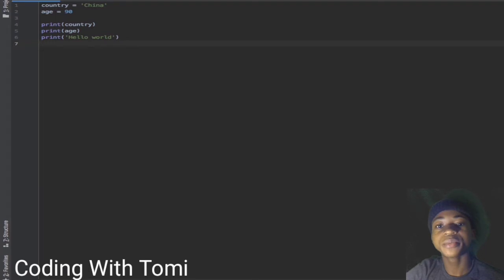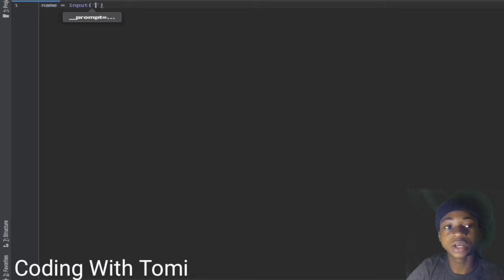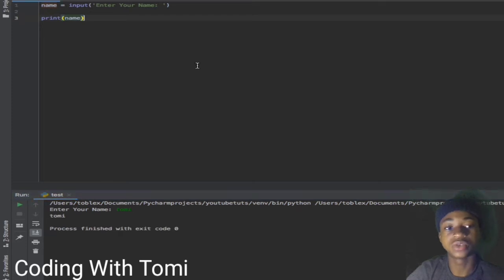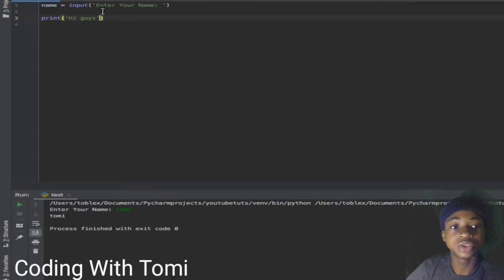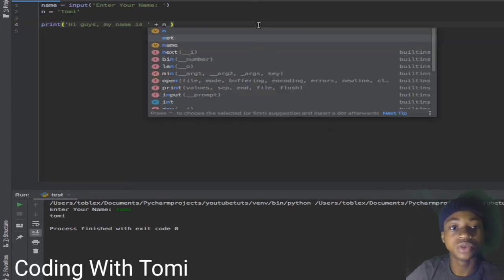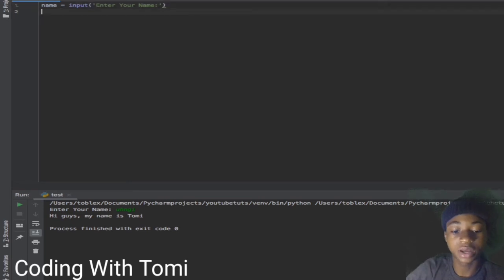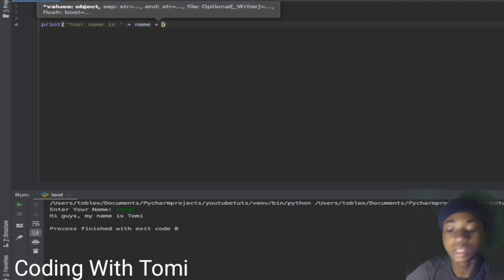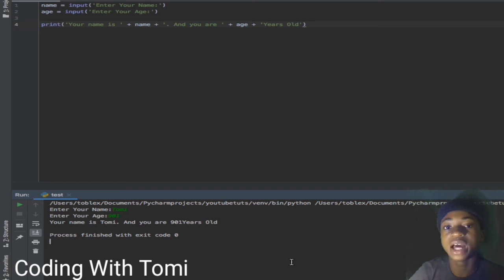[3] Python Tutorial For Beginners - Getting User's Input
Learn Python On My Channel With This Very Interesting Series.

Drop A Comment If  You Have Any Question.